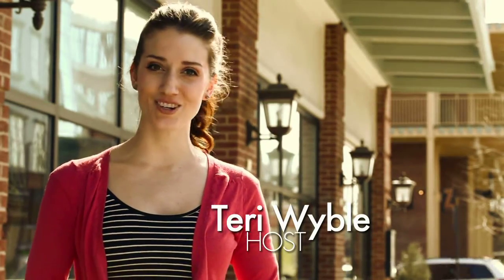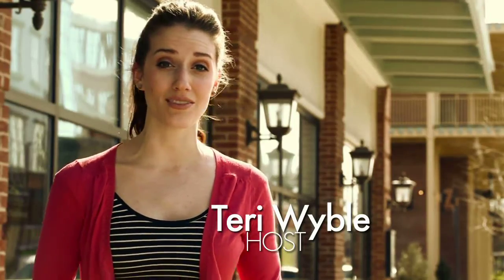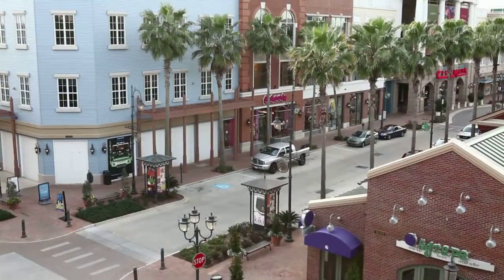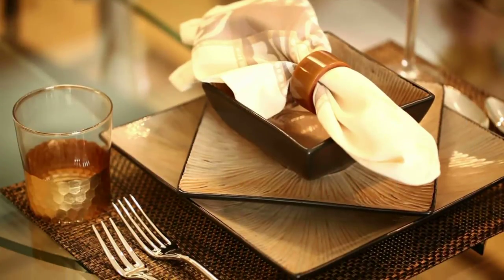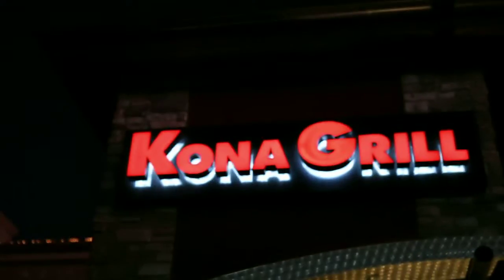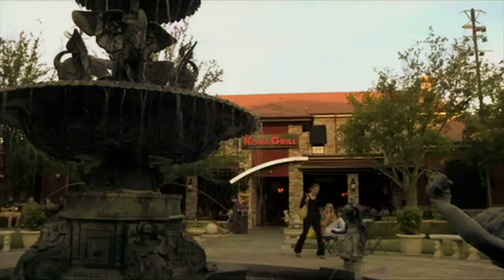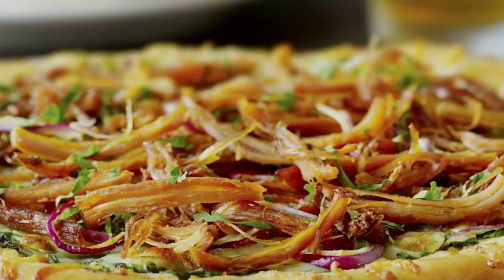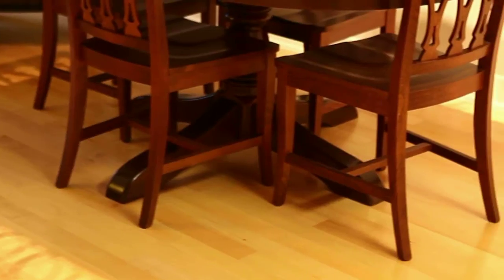STYLE: Baton Rouge Exposed features Perkins Rowe Living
The fine dinning, excellent entertainment and superb shopping make leaving Perkins Rowe difficult, but who said you had to?  Baton Rouge Exposed explores the residential side of Perkins Rowe Living.

10202 Perkins Rowe, Suite 195, Baton Rouge, LA 70810